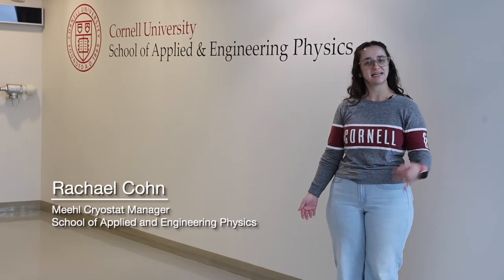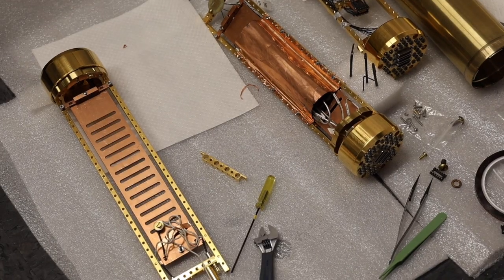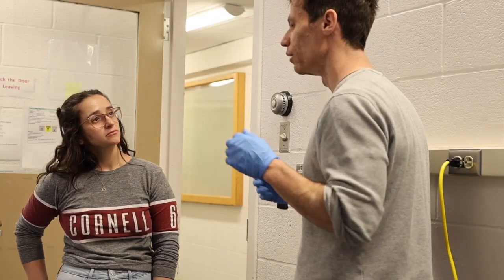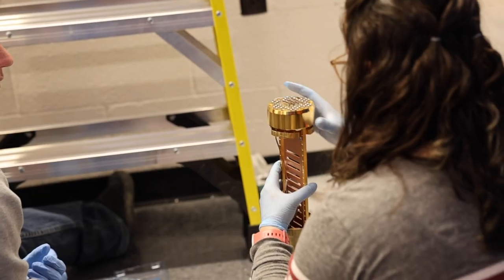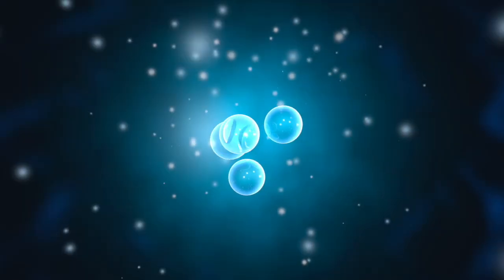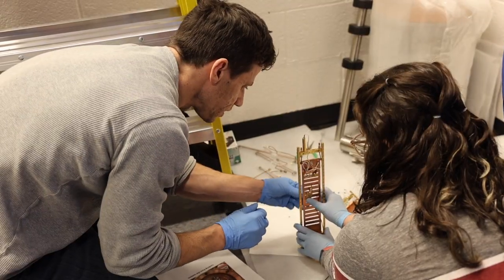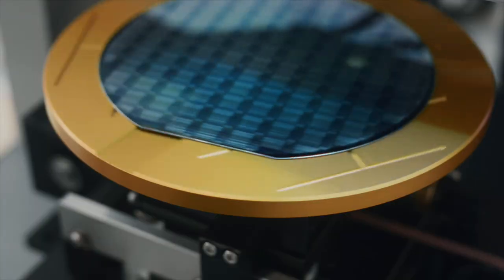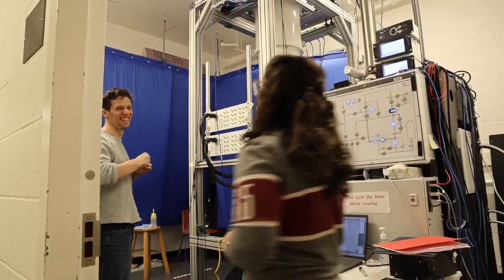Unlocking Quantum Discoveries at Near Absolute Zero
Join Rachael Cohn, manager of the Meehl Cryostat at Cornell, for a behind-the-scenes look at this ultra-cold research tool. Learn how temperatures near absolute zero make cutting-edge quantum science possible - from quantum computing to breakthroughs in drug discovery and materials science.